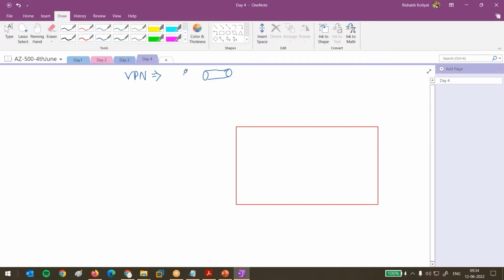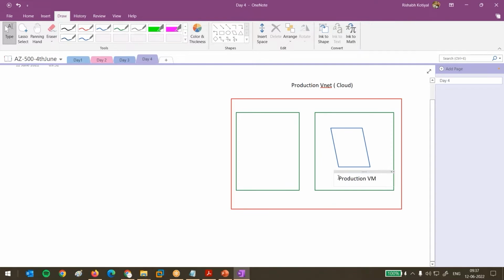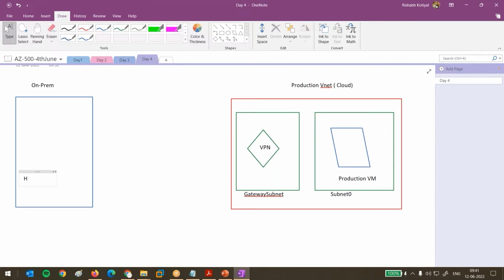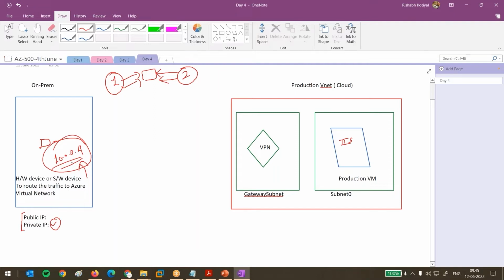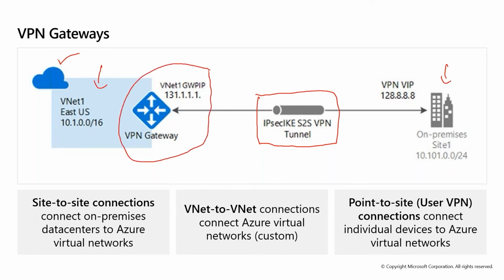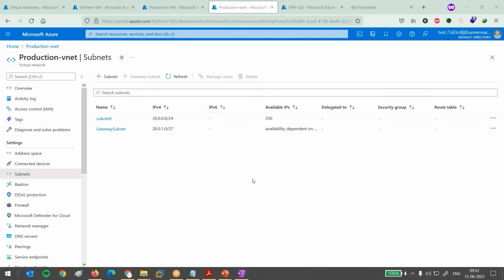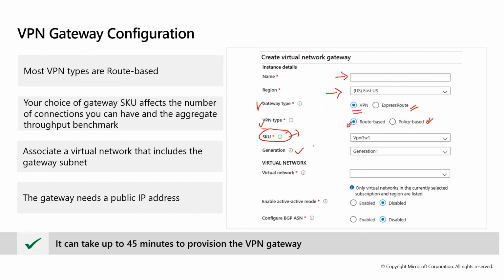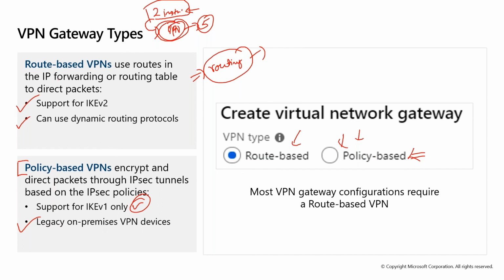Azure Cloud Connectivity: How to Connect using VPN and Express Route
Learn to add private network connectivity from your corporate network to cloud using VPN and Azure ExpressRoute

00:00 Introduction
00:08 VPN